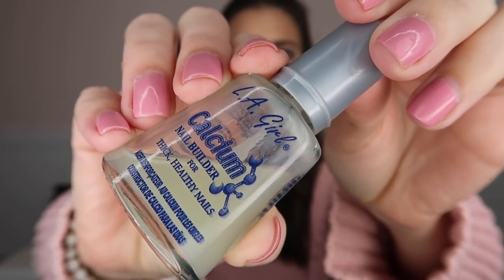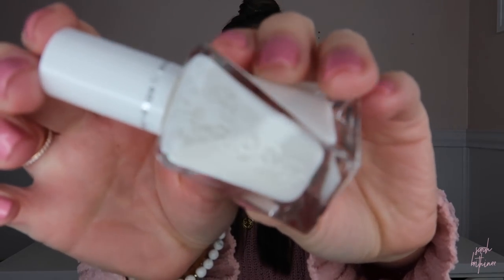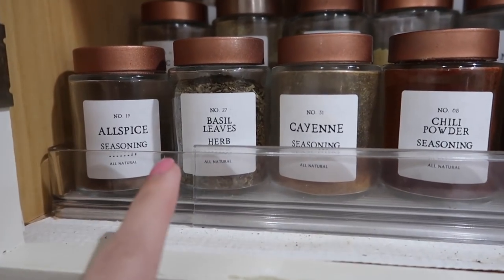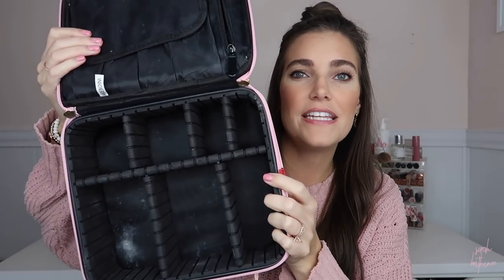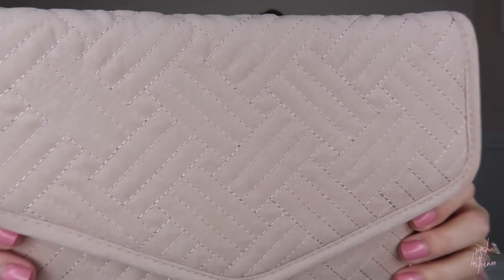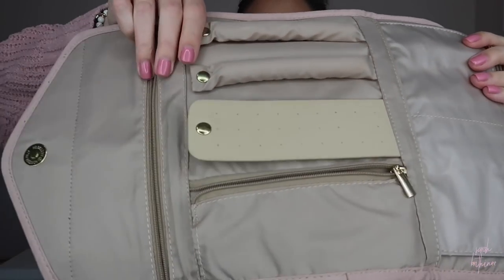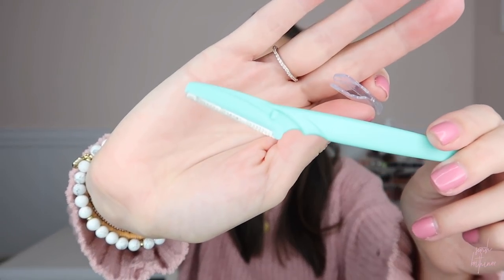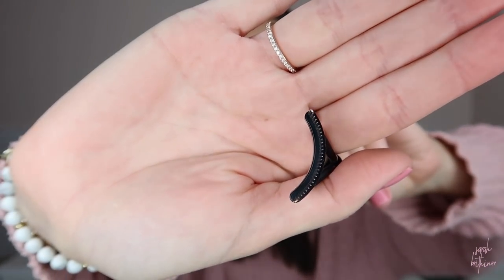MY TOP 20 AMAZON BEST-SELLERS of 2020 | Sarah Brithinee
I wanted to share my top 20 best-selling Amazon products of 2020. I’ve linked every single thing down below for you!

THINGS I MENTIONED:

LA Girl Calcium Nail Builder:

Acrylic Turning Lazy Susan:

Ice Roller:

Essie Gel Couture:

Fabric Shaver:

Stackable Acrylic Containers:

Expandable Spice Rack:

Makeup Bag:

Acrylic Glasses Display:

Black Backpack:

Scalp Brush Silicone:

Jewelry Organizer:

Spatty Daddy Spatula Set:

Velvet Bow Scrunchies:

Teeth Whitening Strips:

Tinkle Razors:

Foot File:

Eyelash Comb:

Crystal Nail File:

Bed Head Hair Waver: